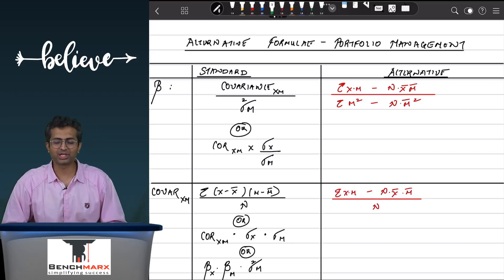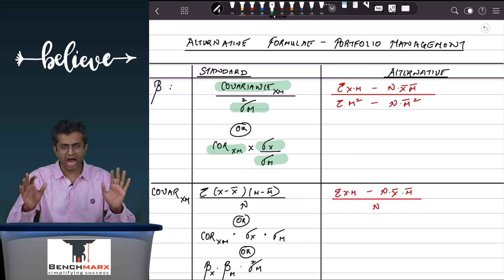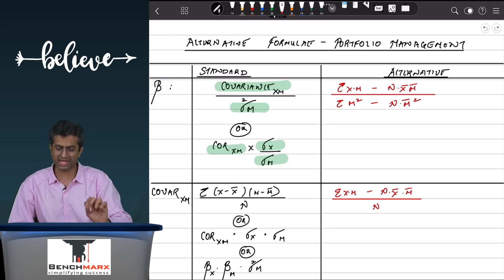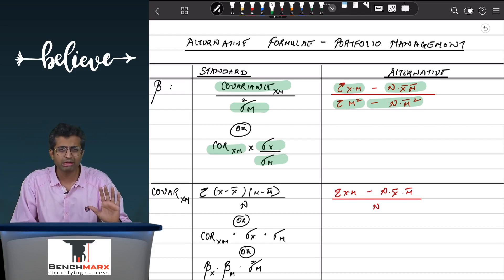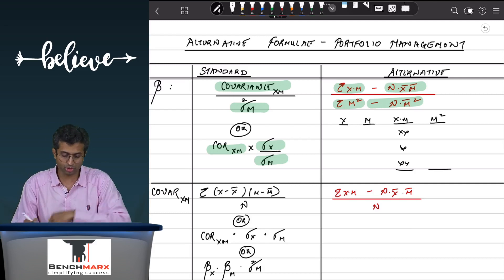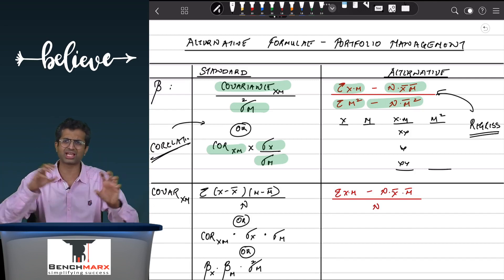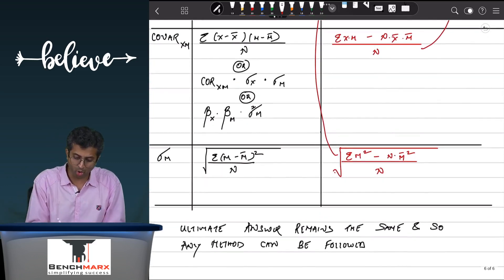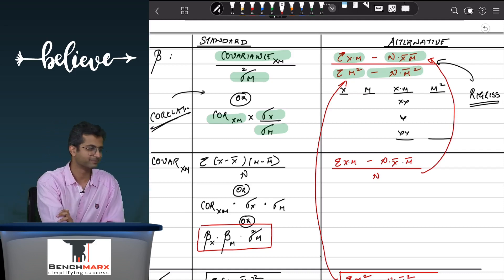β Calculation - Alternative Method | Bhavik Chokshi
(CA BHAVIK CHOKSHI - Final FR/AFM)